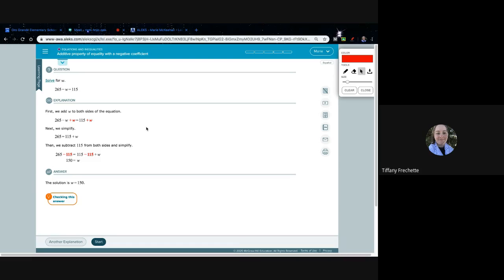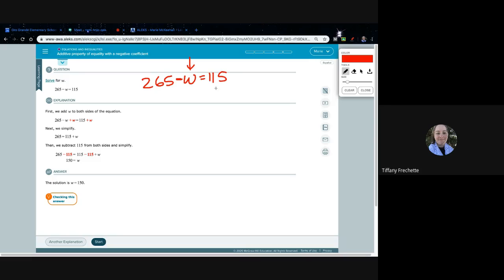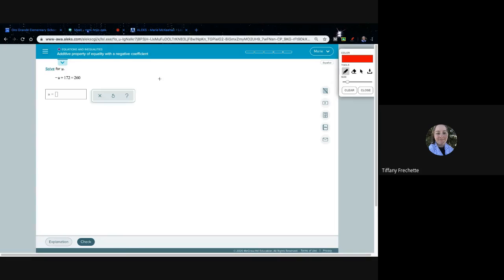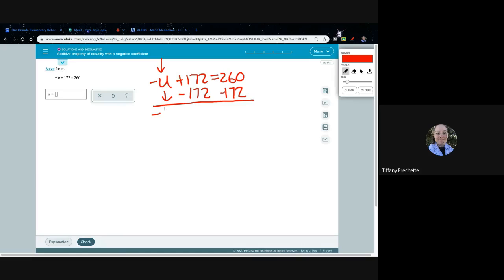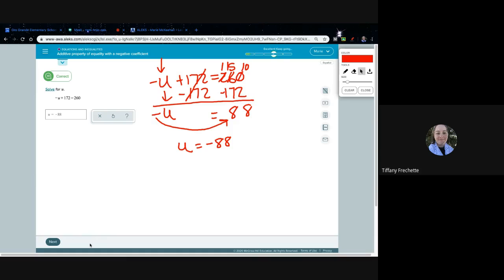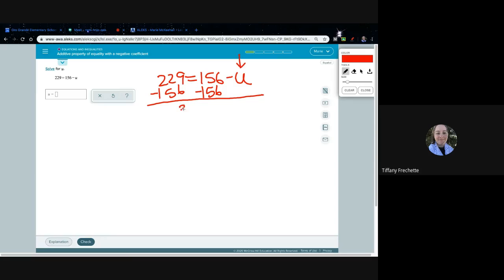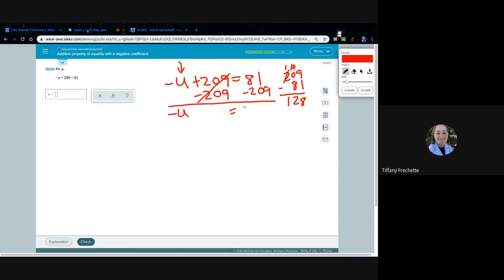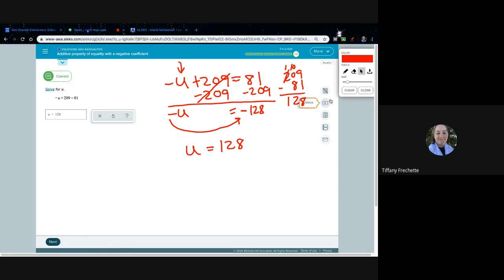Additive property of equality with a negative coefficient